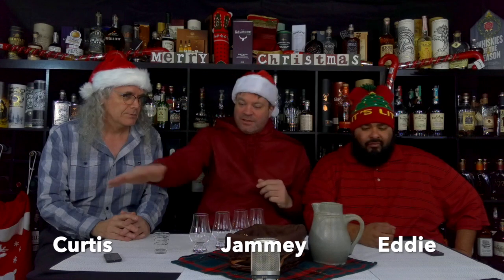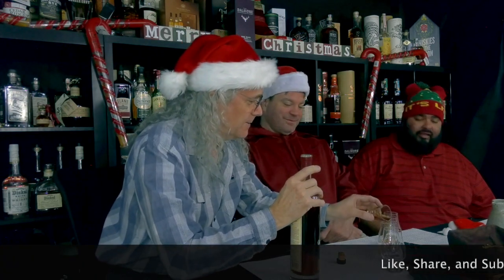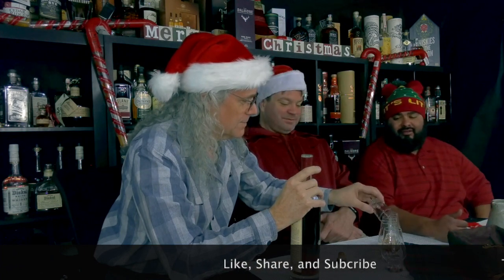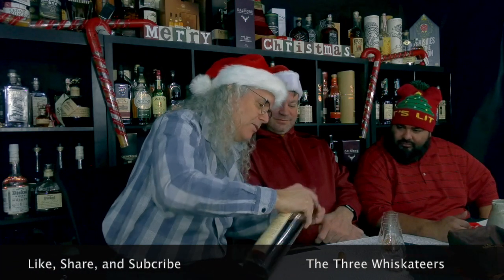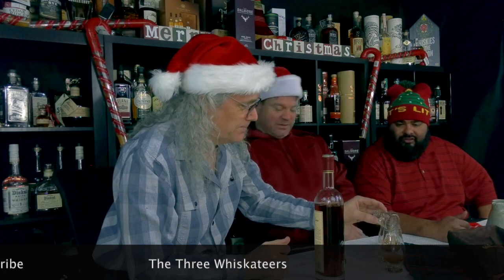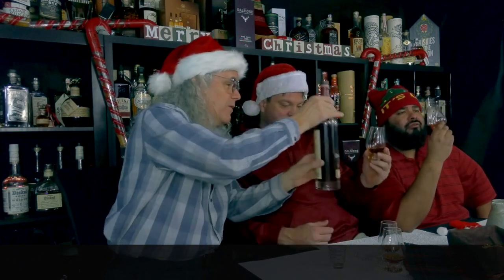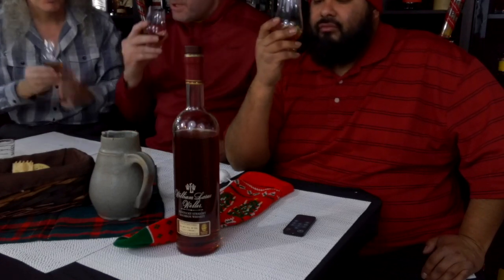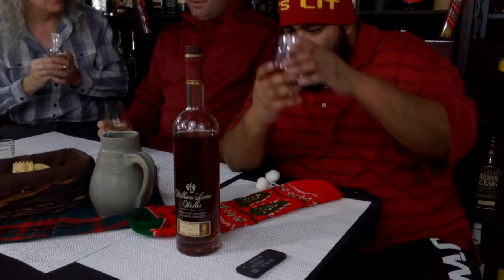Christmas came early!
One enthusiast on whiskey and his two partners, gobble food and talk about the whiskey they choose for that episode. We try to teach and be funny. In this episode we were given a very special bottle to try  by our friend Matt at Benz Beverage Depot! The William Larue Weller antique series was amazing!This was called the whiskey of the year 2019, by Jim Murray author of the Whiskey Bible! We loved it and we think you will love watching this as much as we loved making it.